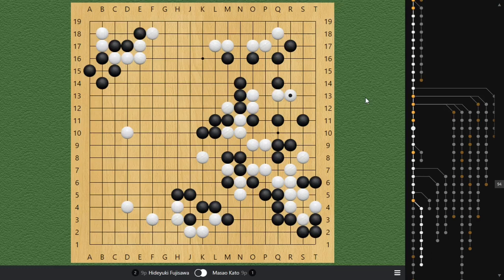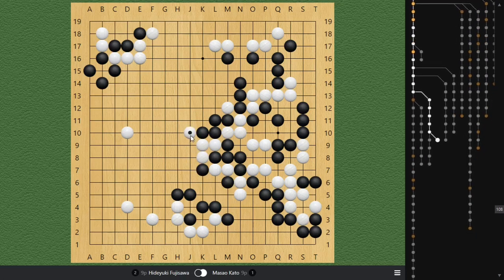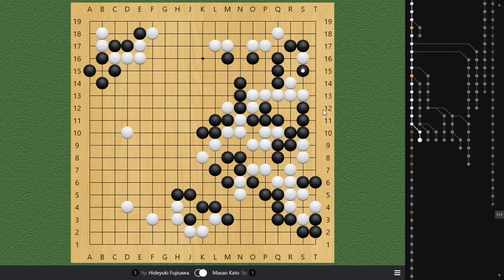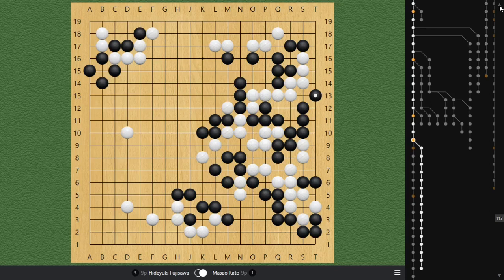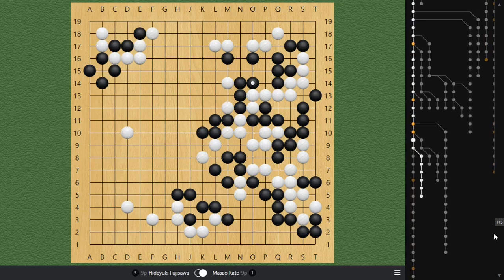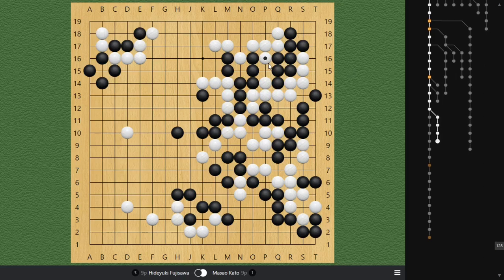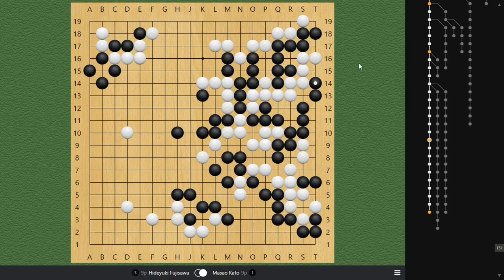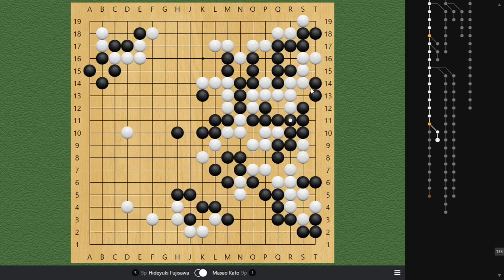Dragon Slayer Special [Part II]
Second part of the game between Hideyuki Fujisawa and Masao Kato!